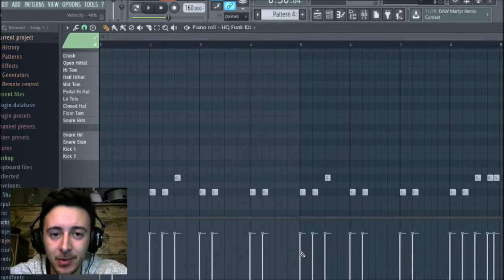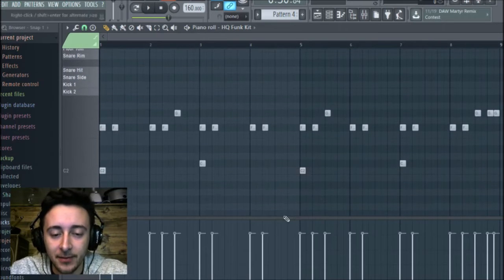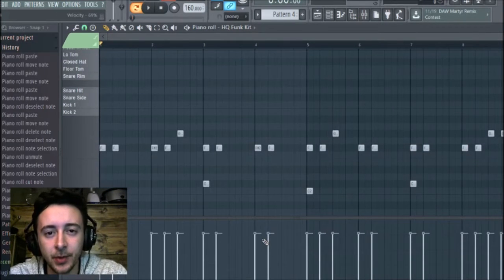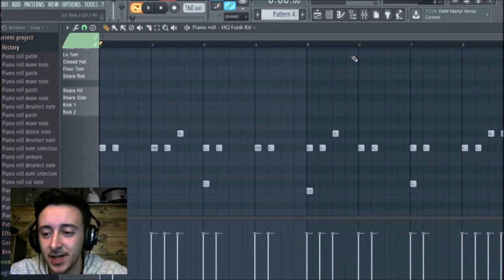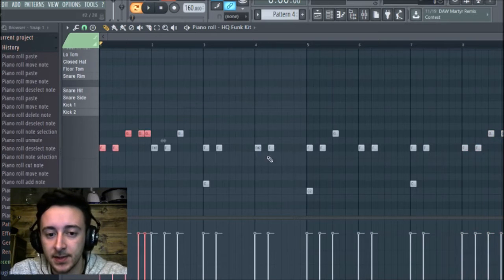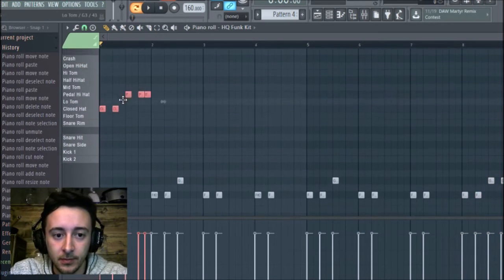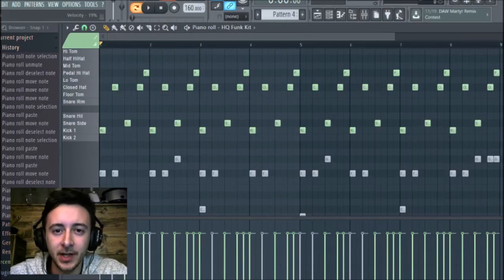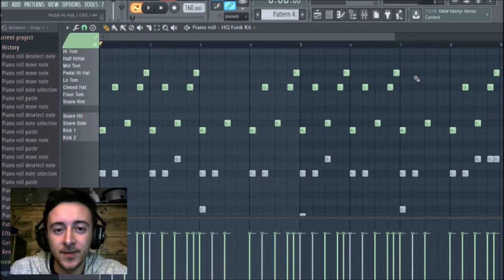How To Write A Christmas Song (Day 6) Drum Variation \\ Ft. "Alone On Christmas"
This month, we have decided to take a break from releasing singles off of the upcoming album "CARDINAL" and are instead releasing a Christmas Song! For Twelve Days, join Drake Law as he takes you step by step into his process for creating the upcoming single "Alone On Christmas." Tune in everyday leading up to December 17th for a new video with great content of how to write music!

Drums are what keeps the energy throughout a song. It supplies the rhythmic texture and keeps a consistent pulse in the listener's head. In this video, you learn how to use interesting drums to stay consistent but not get too boring!